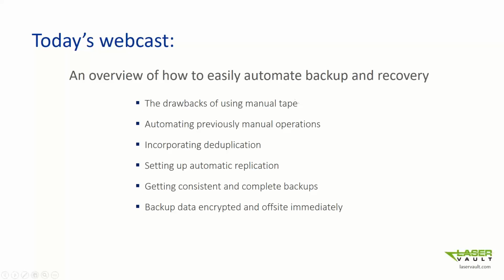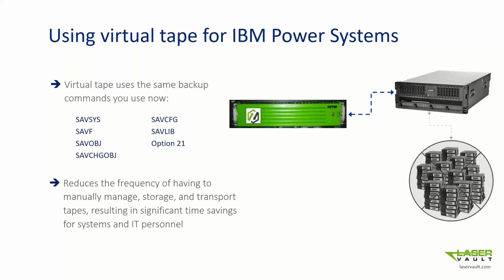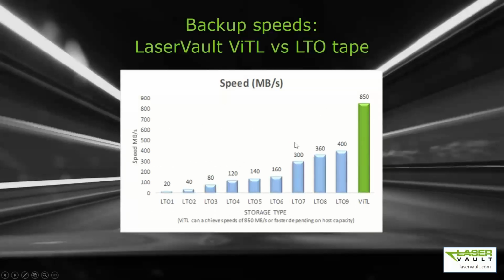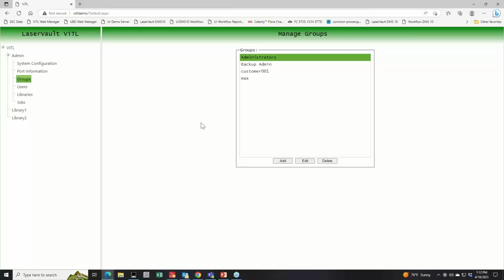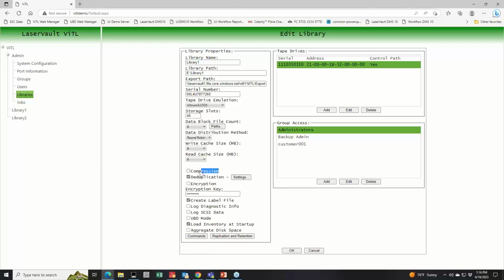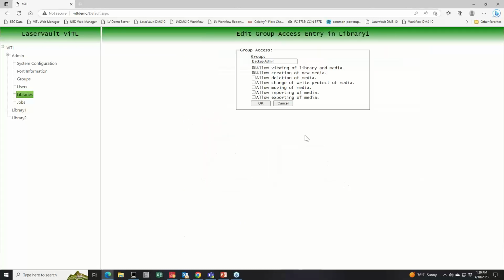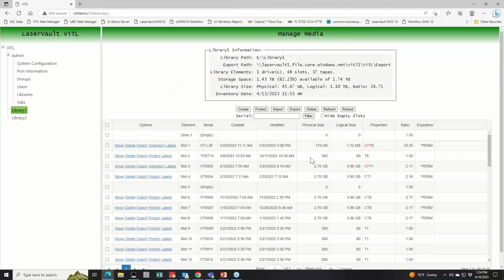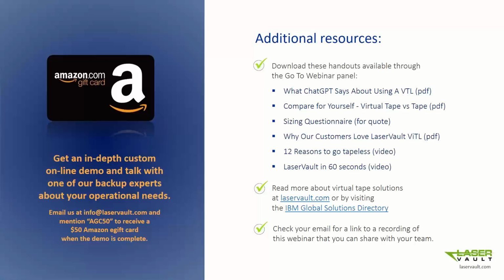How To Eliminate Dependency On Tape For IBM i Backups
Using manual tape is no longer the best option for backup and recovery at most companies. Learn how you can step-up backup operations and strengthen your overall data protection through eliminating your dependency on using manual tape. During the session we cover why the switch from using tape makes strategic sense, and demonstrate the multitude of benefits gained from using a virtual tape solution instead.